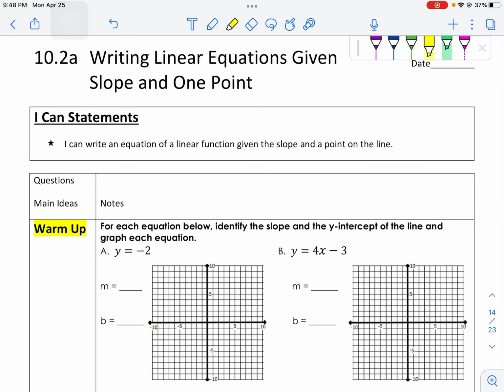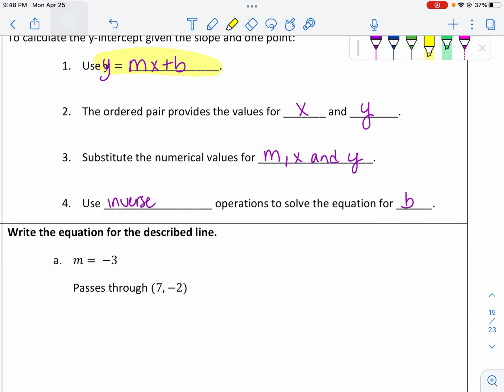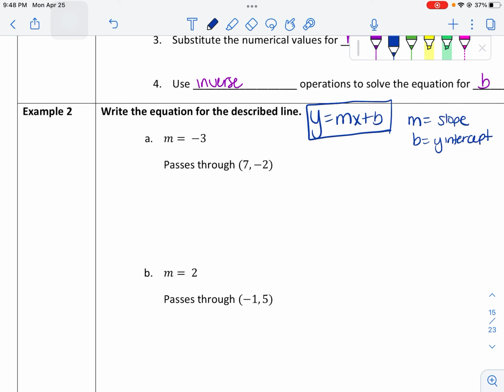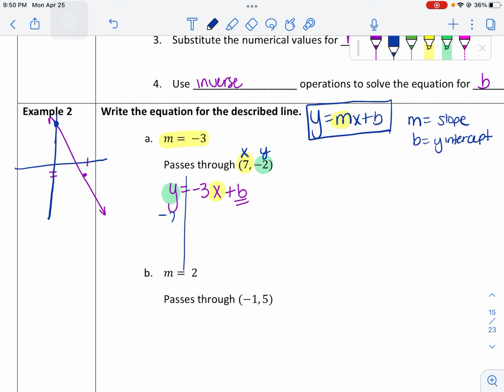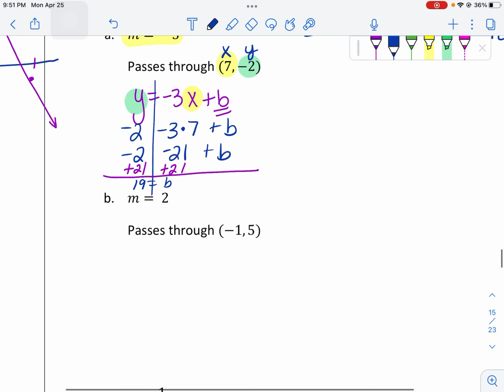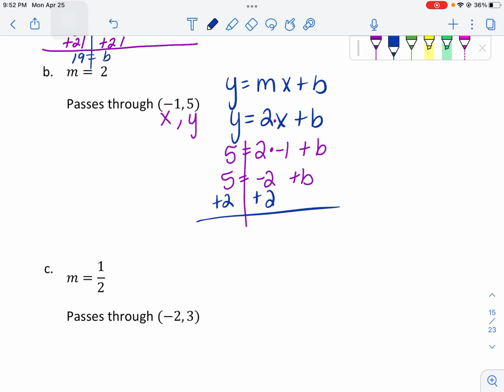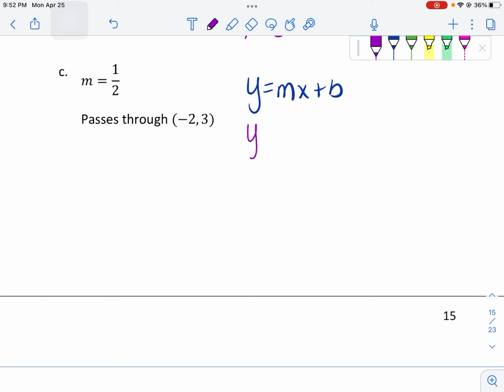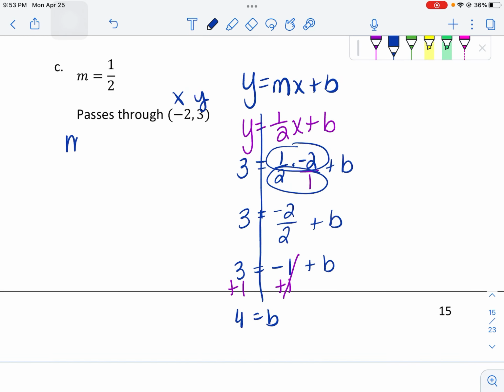10.2 Writing Equations with slope and 1 point